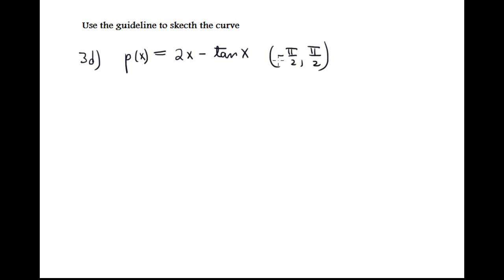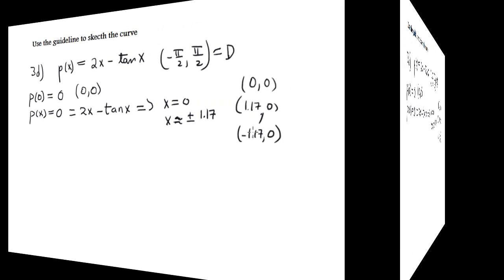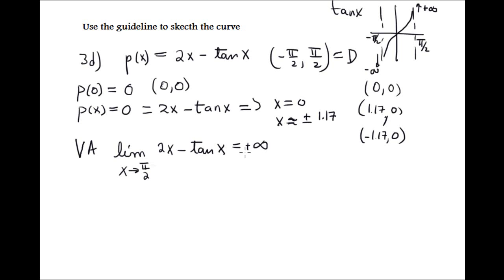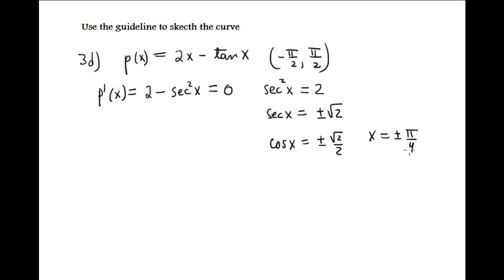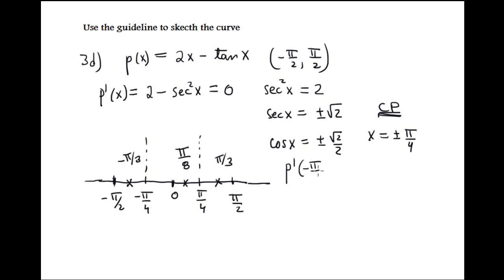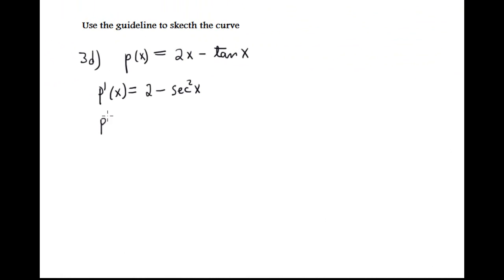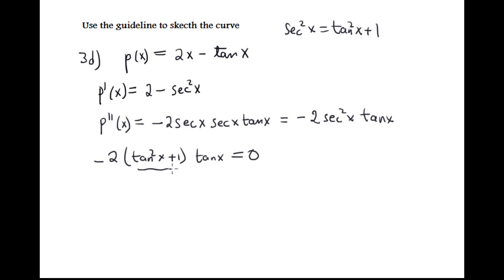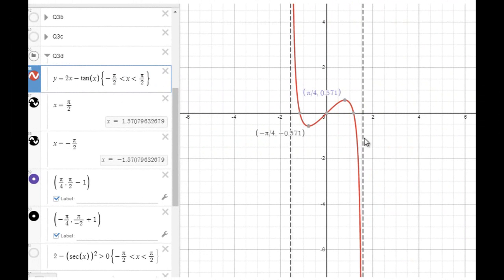Review for Test#3 Question 3d